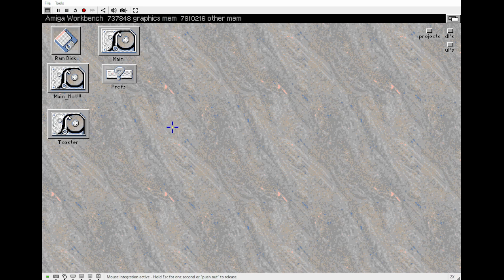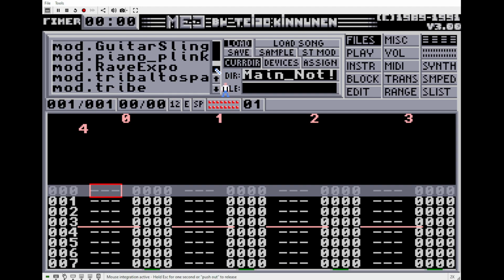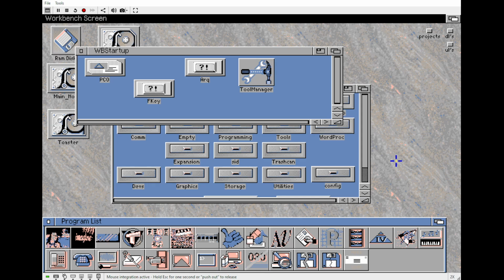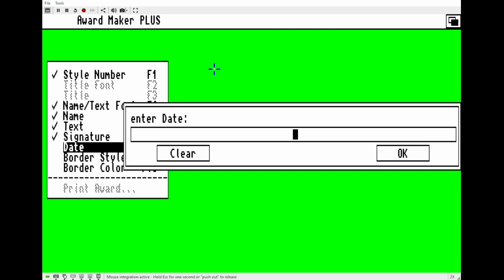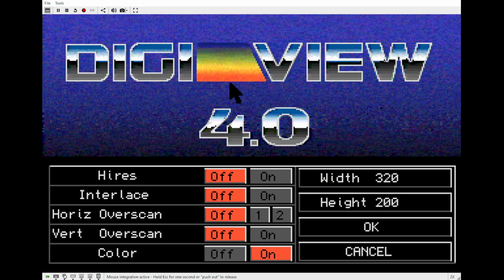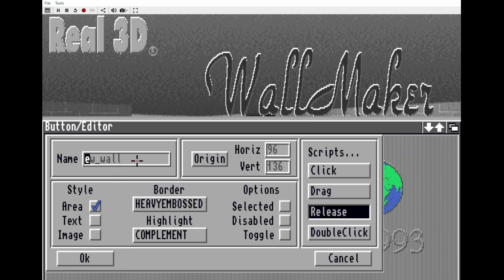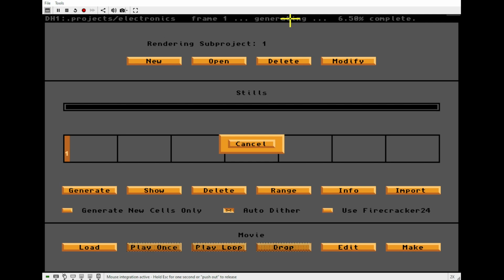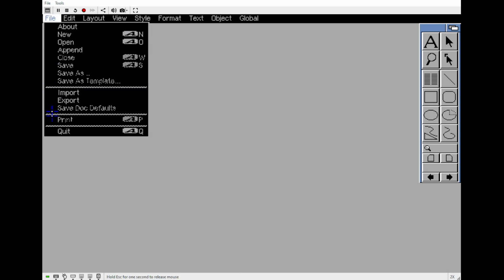Me and my Amiga!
This is a trip back in time when my Commodore Amiga was my primary computer. In this video, I re-visit most of the programs and applications I used back in the day. I even surprised myself over what programs I had installed on my Amiga computer.

Join me in this visit back to those days.